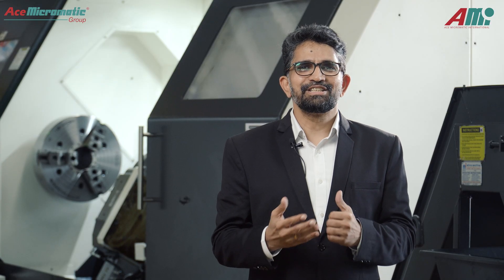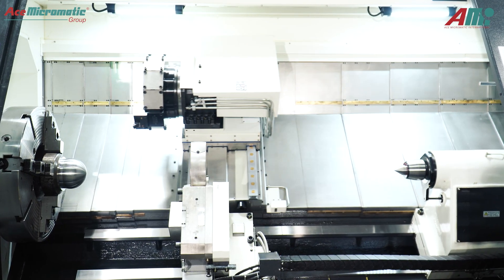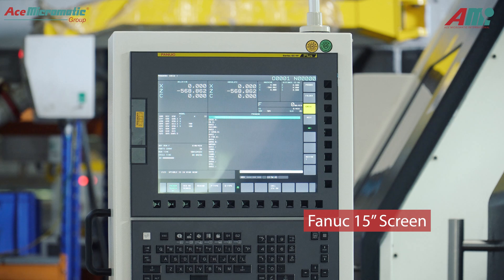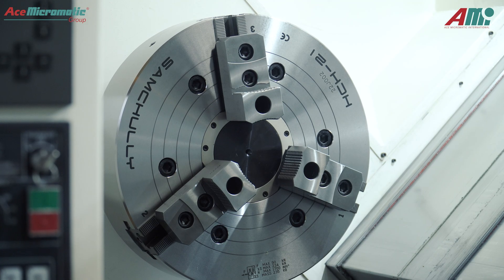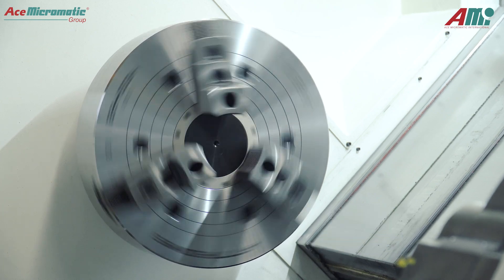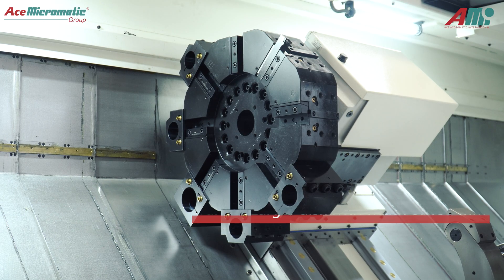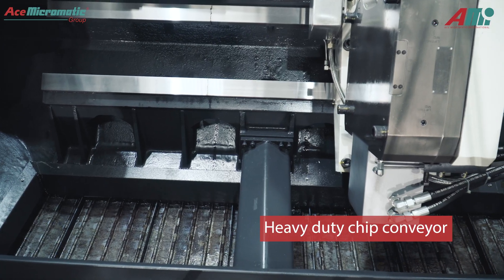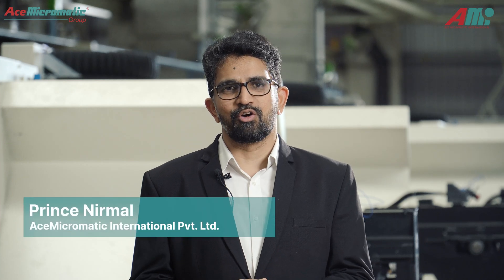LT 40 2000 LM Product Video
Discover the LT-40 Series Heavy Duty CNC Turning Center

Introducing Ace Designers, heavy duty and powerful CNC turning center, LT-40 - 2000 LM, suitable for the oil & gas, pumps, valves, and general engineering sectors. Designed for high power, precision and high performance, it handles tough materials like steel and Inconel effortlessly.

Manufactured at Ace Designers Bengaluru, this machine offers versatile, heavy-duty machining solutions with customizable variants to meet your needs.

Key Features :
FANUC 15" Screen
Heavy Duty Precision A2-11 Spindle with gear box
Hydraulic operated Steady Rest - Capacity Φ 390mm
Turret : Larger disk with width of 150 mm
Heavy Duty Chip Conveyor
MT 5 Programmable Tail stock with built - in Live Center